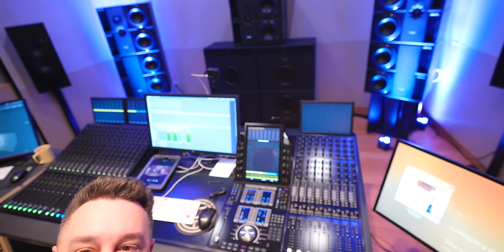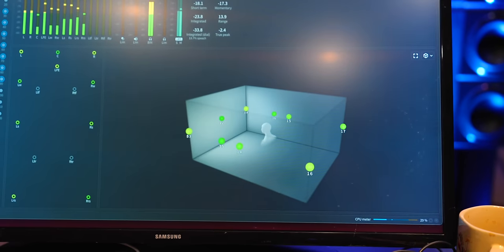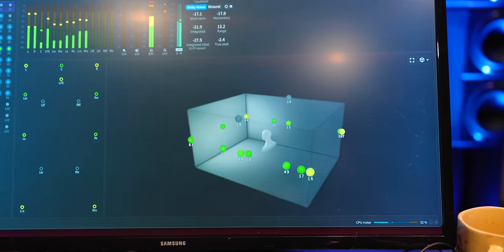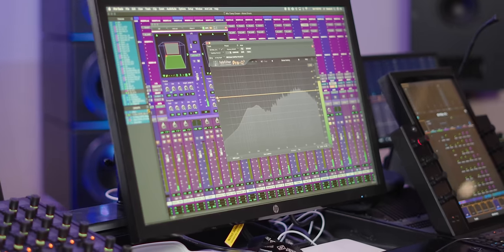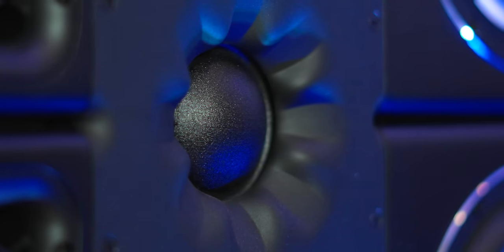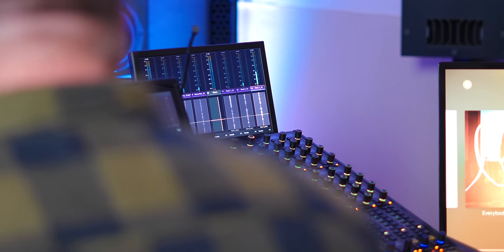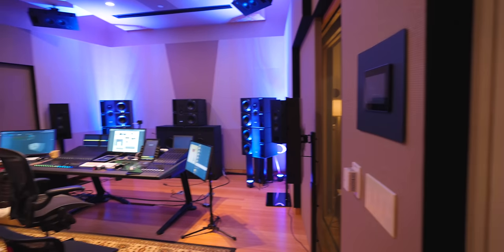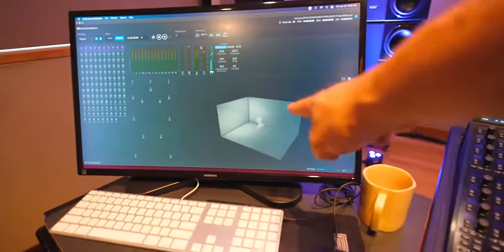Mixing In Atmos IS INSANE 🤯